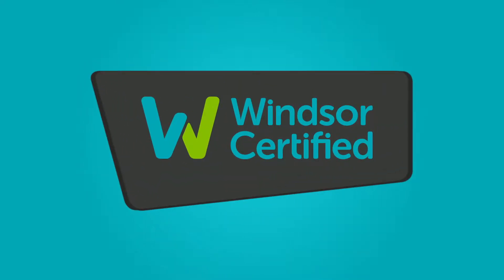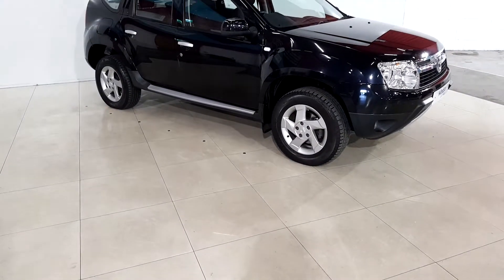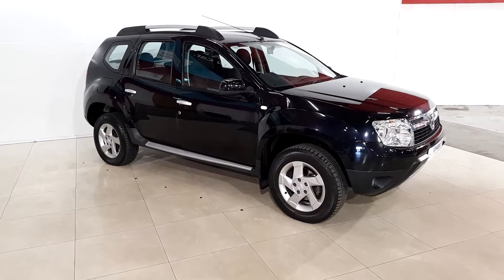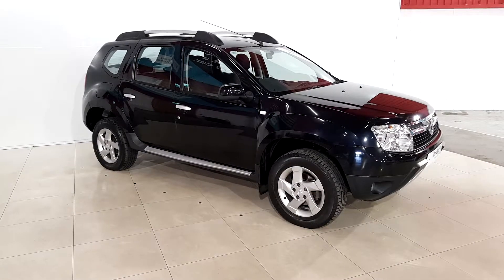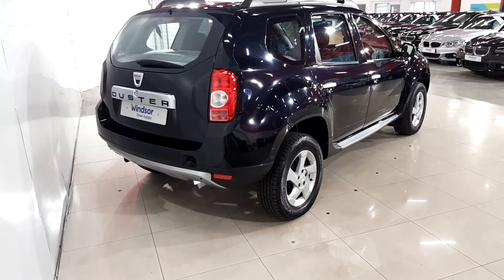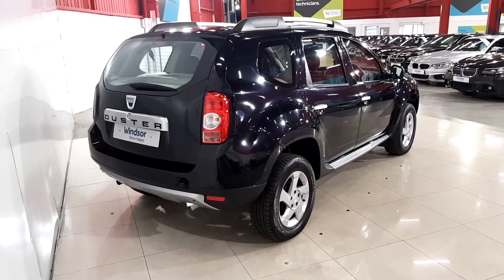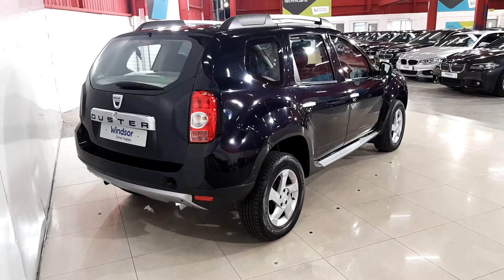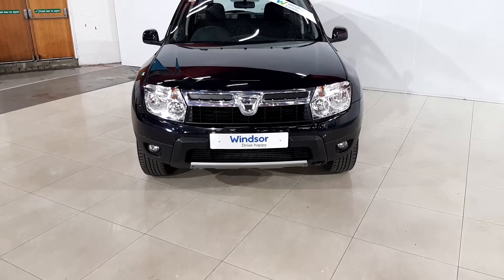Windsor Long Mile Road Used Car Outlet-132d11249